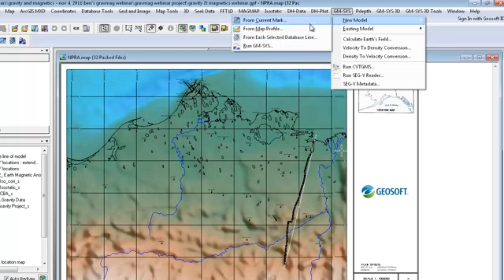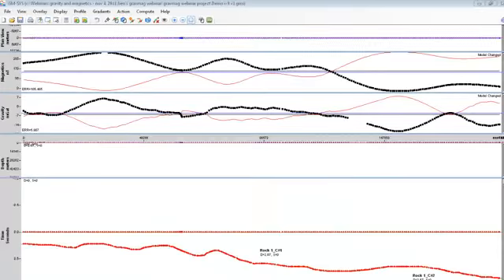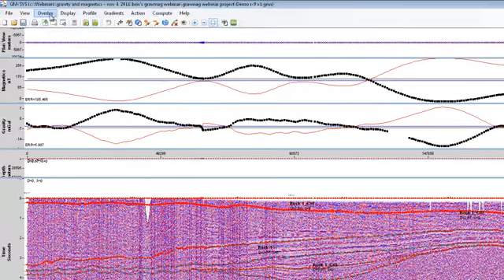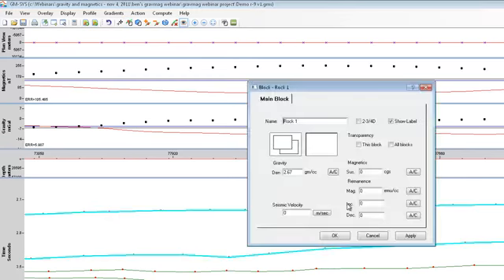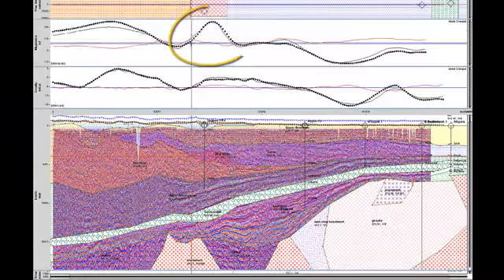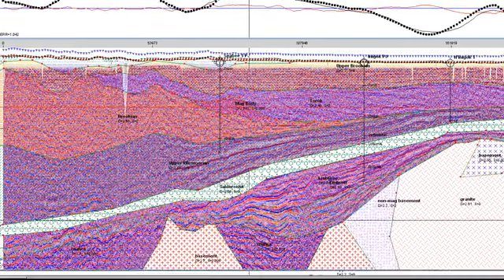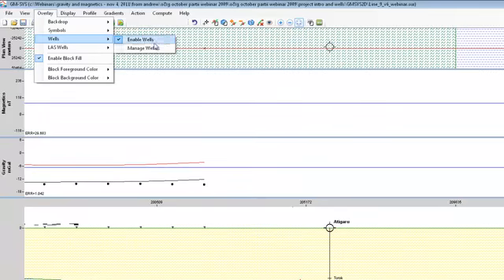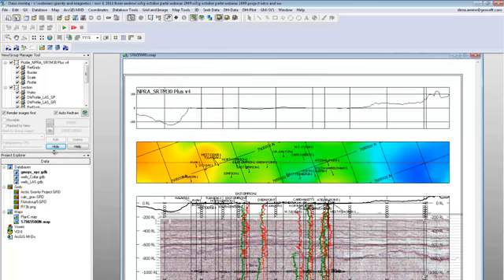Geosoft GM SYS Profile Gravity and Magnetic Modelling software